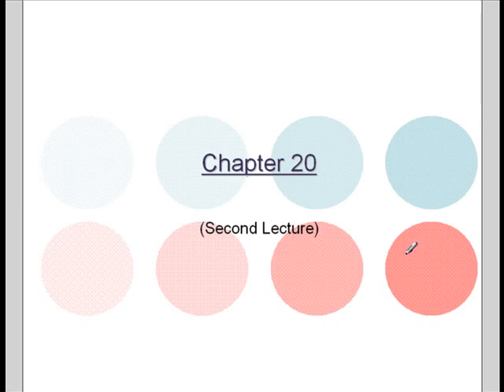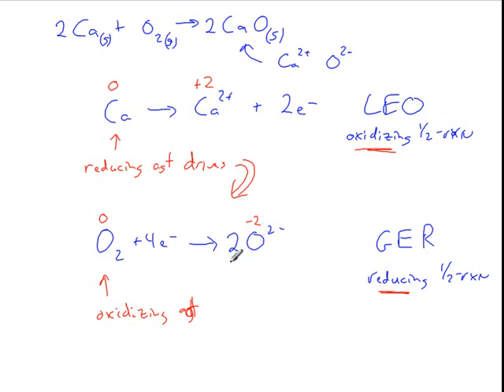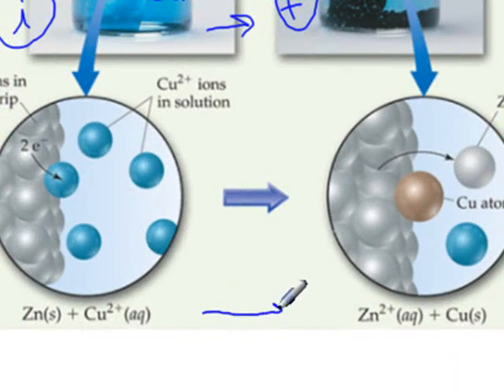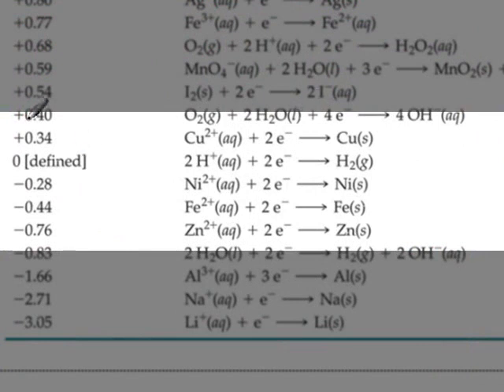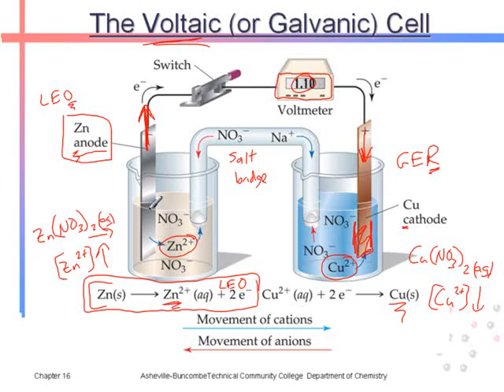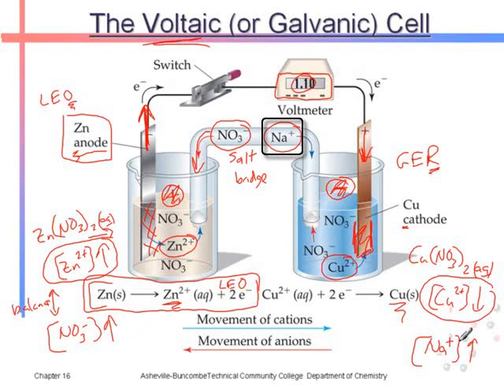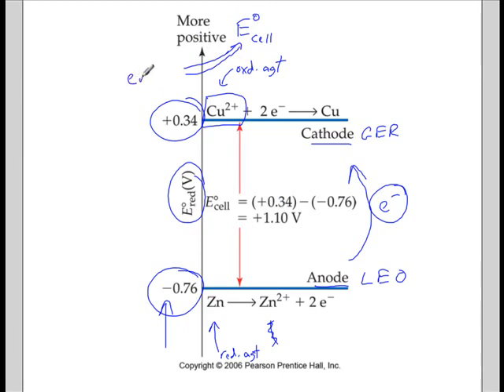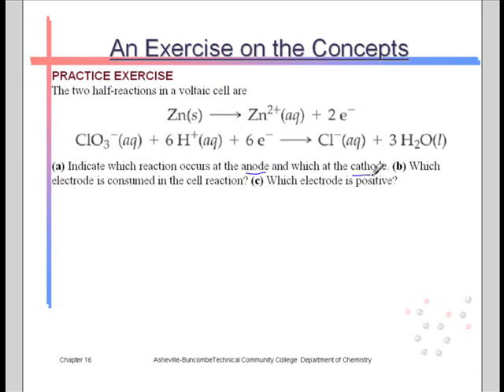CHM 152 / Chapter 20 / 2 / Voltaic cells and Standard Reduction Potential